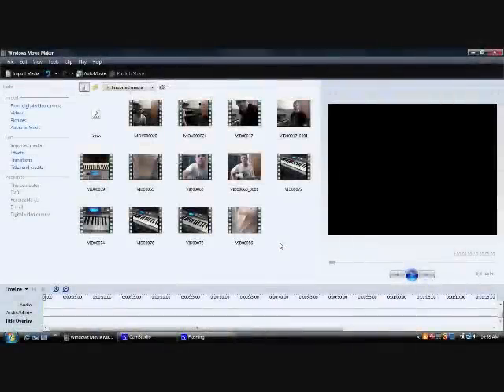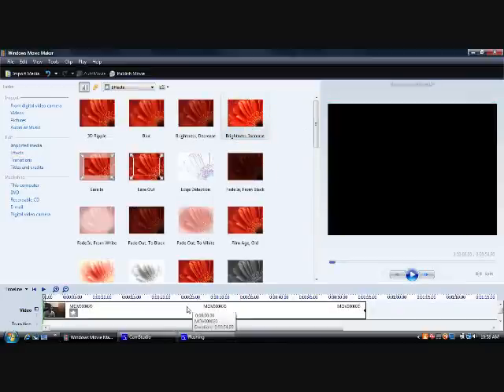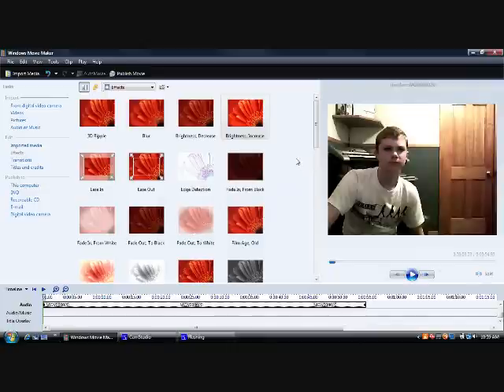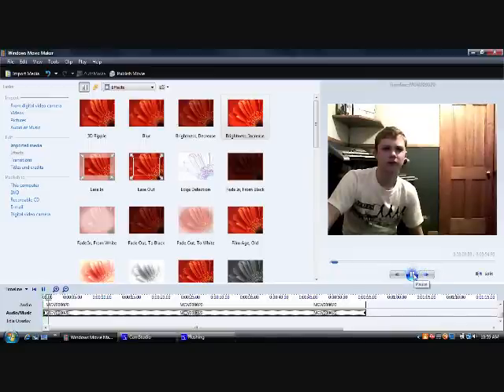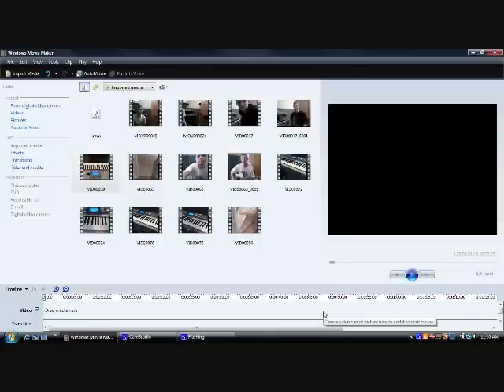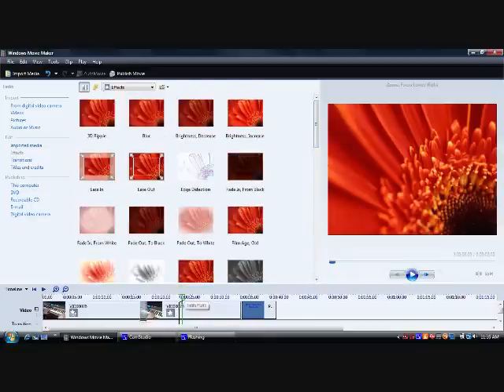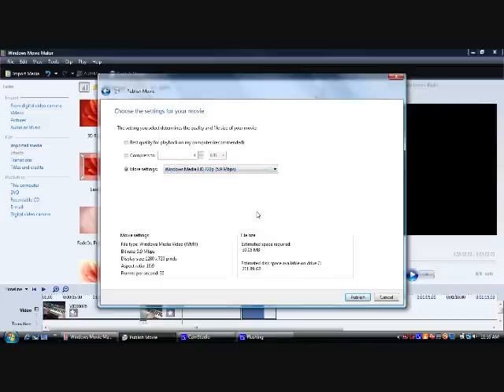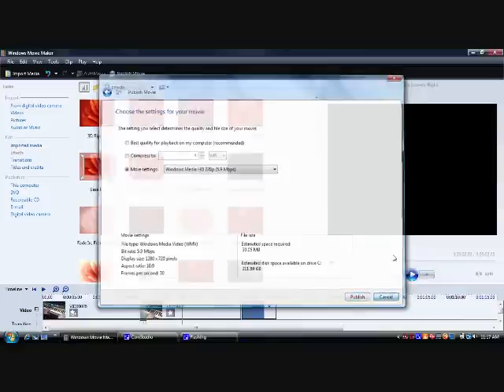Windows Movie Maker Tutorial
Here is a tutorial on how to make videos on windows movie maker.